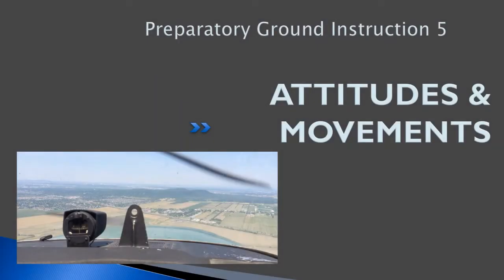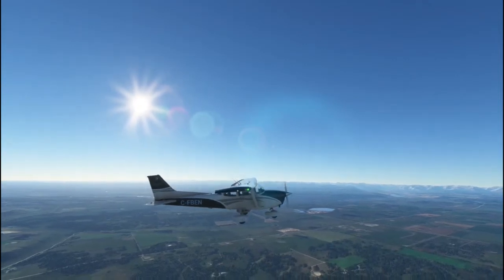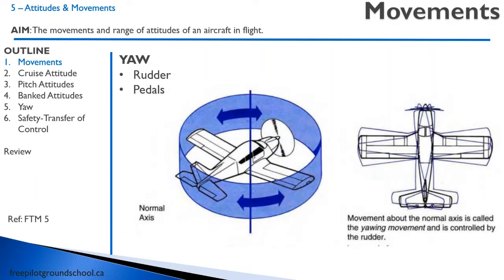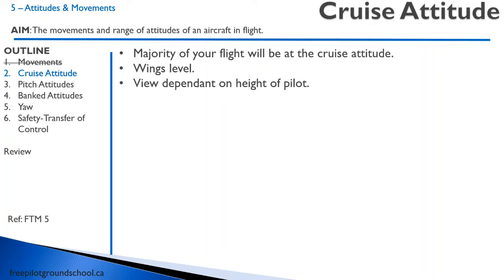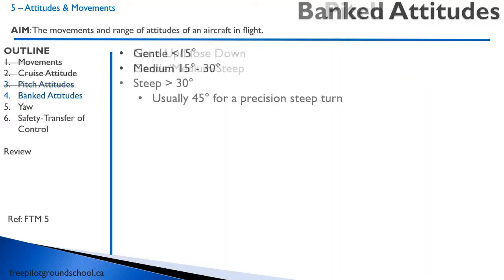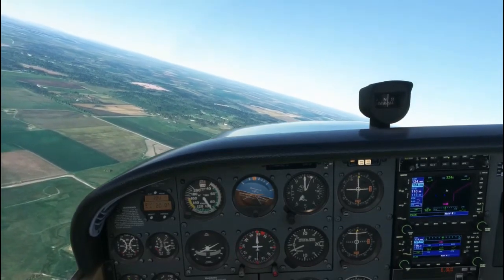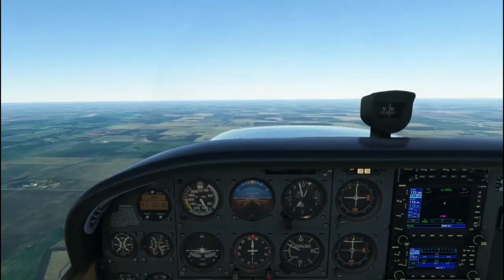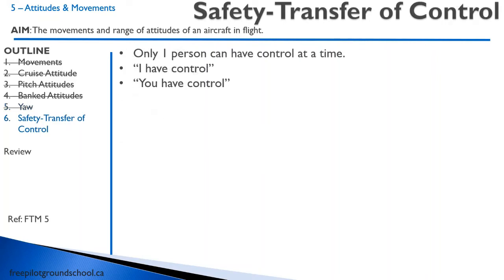Air Exercise 5 - Attitudes & Movements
This is the preparatory ground instruction for air exercise 5 - Attitudes & Movements of the Transport Canada flight private pilot license syllabus.